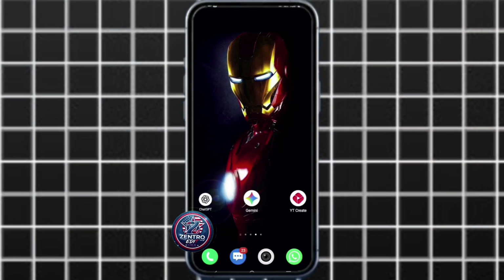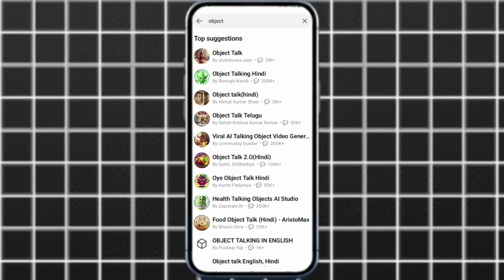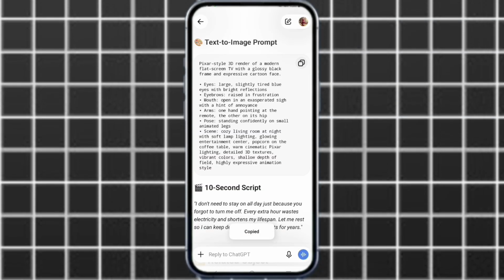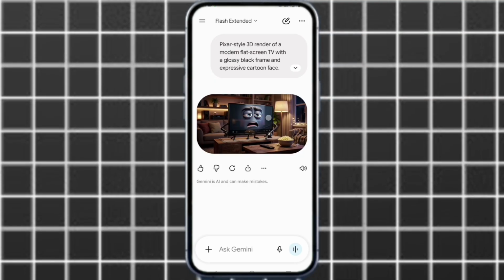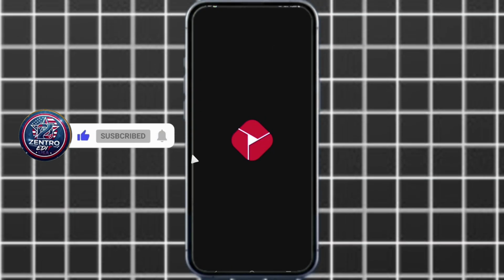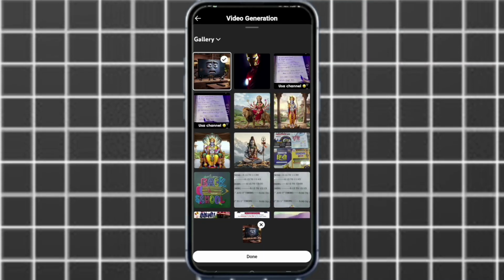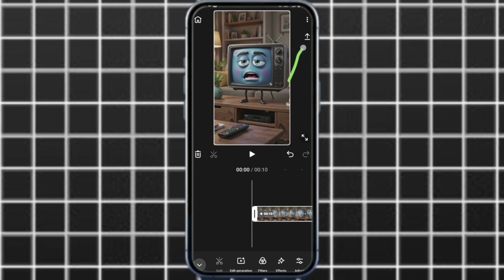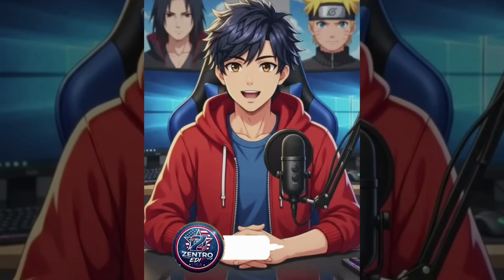How to make viral AI object tracking video 🤔